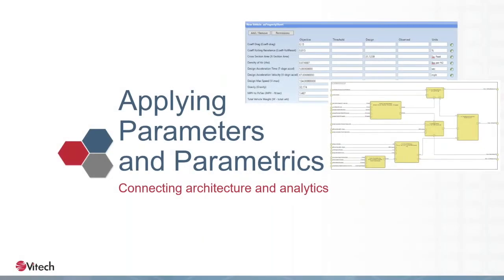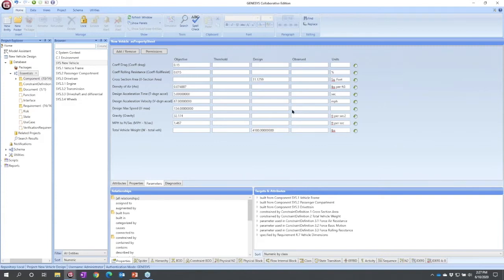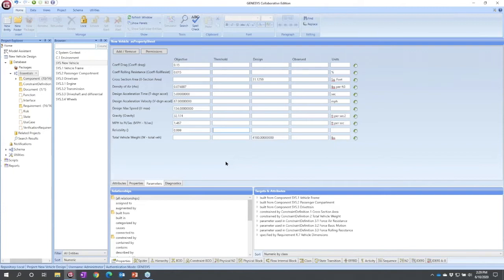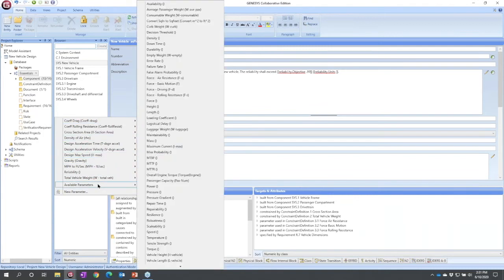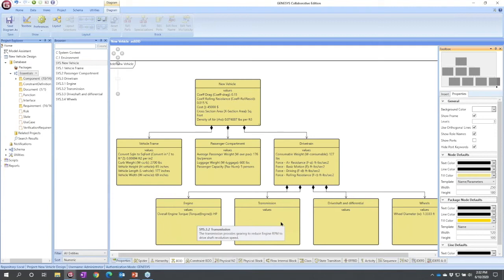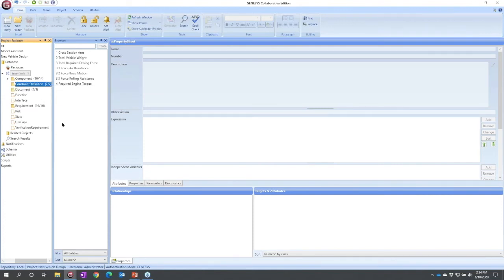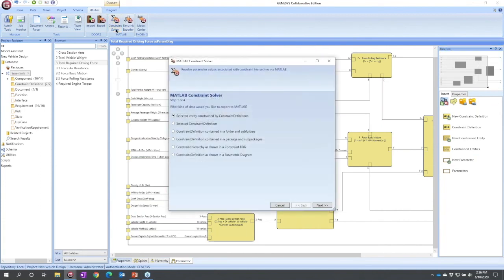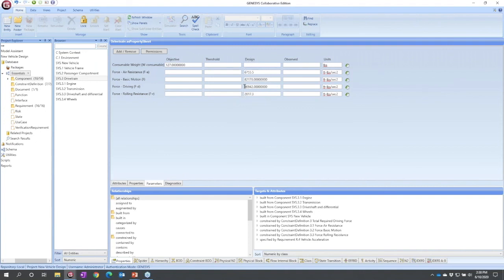Applying Parameters and Parametrics; Connecting Architecture and Analytics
GENESYS Jumpstart Series